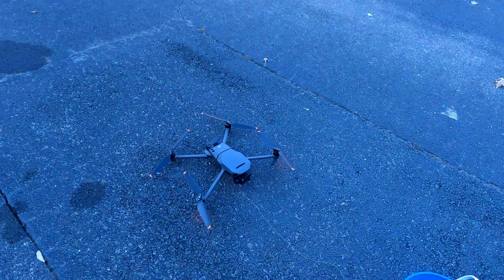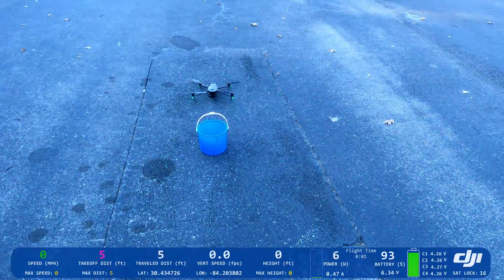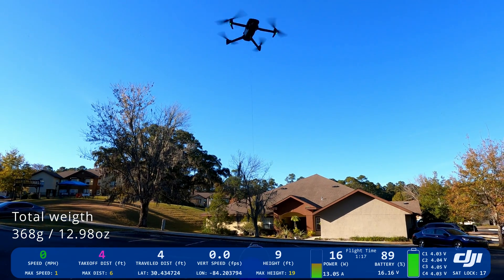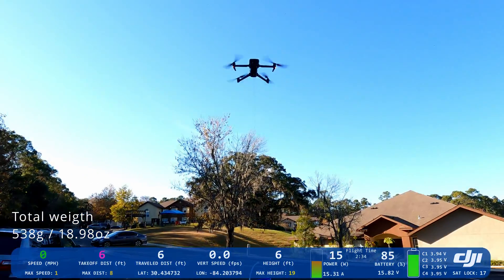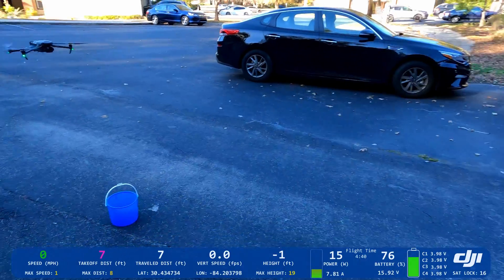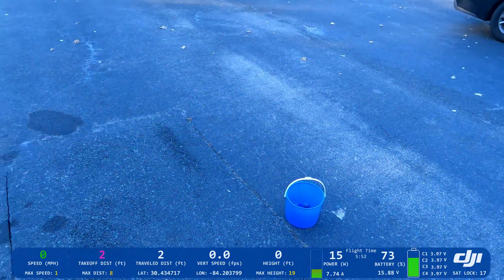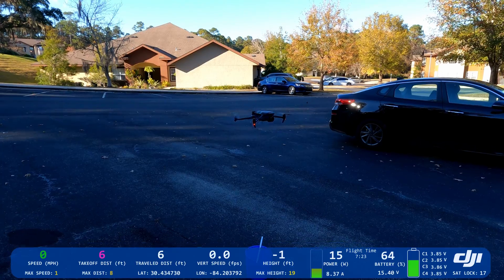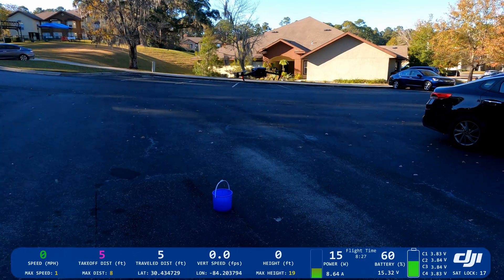Mavic 3 - Lifting weight test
How much weight can the Mavic 3 lift

In this video I am testing the capacity the Mavic 3 has lifting weight.
This let us know how will handle accessories and battery duration.

I added telemetry to learn about how much amps is pulling when doing so.